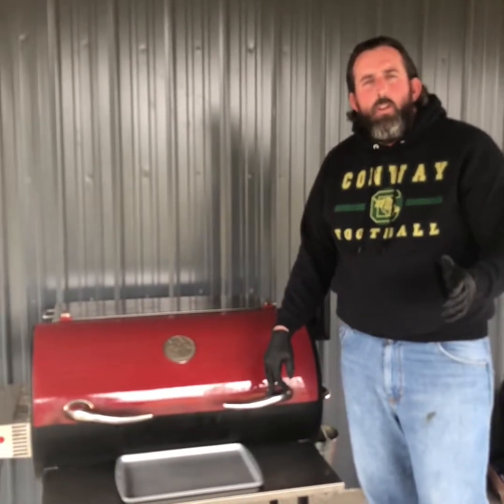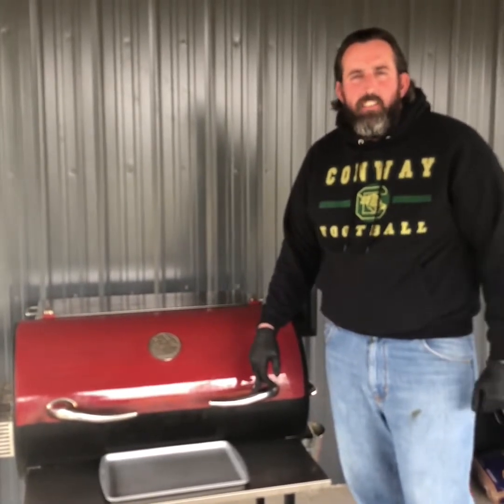Smoking a Pork Loin with Larry Bratcher’s BBQ sauce and peach preserves.